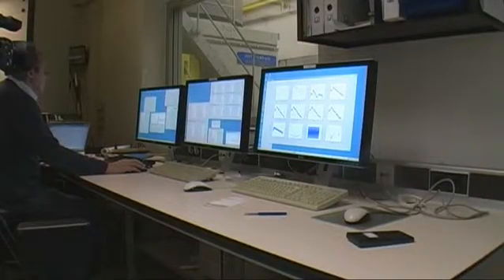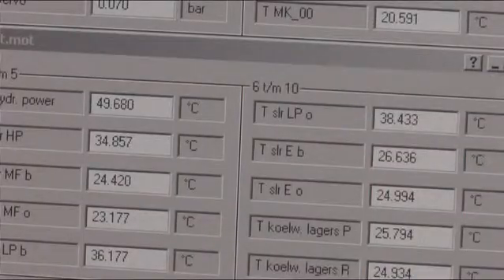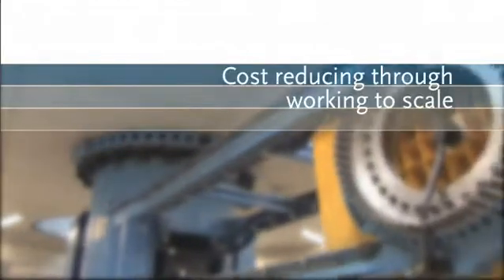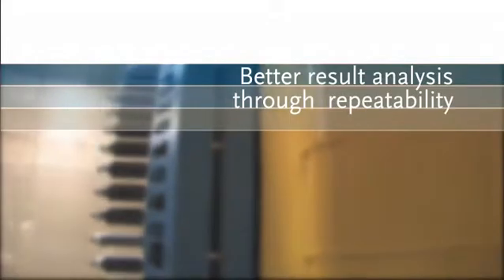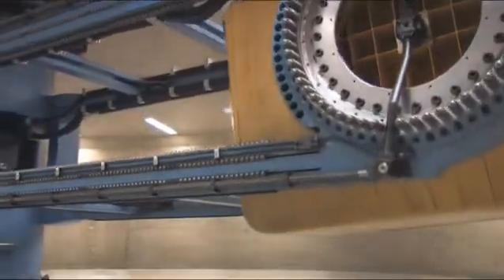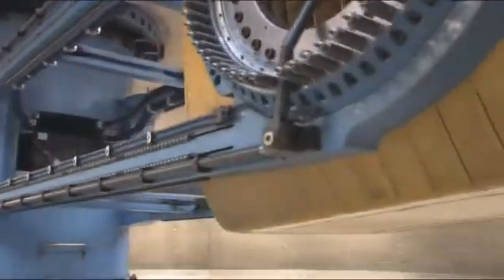Jeremiah Fleming - Voice Acting: Deltares GeoCentrifuge